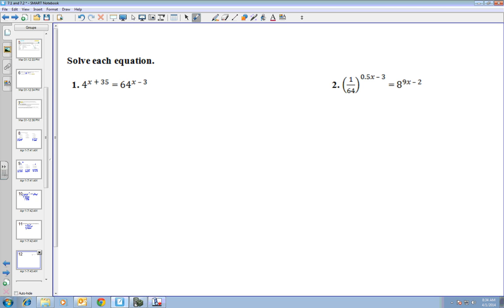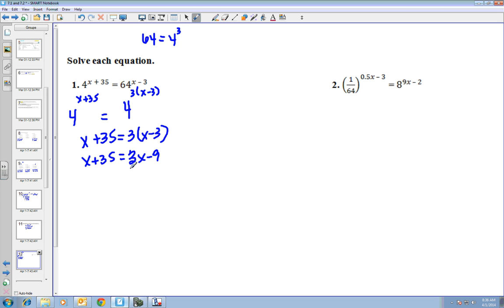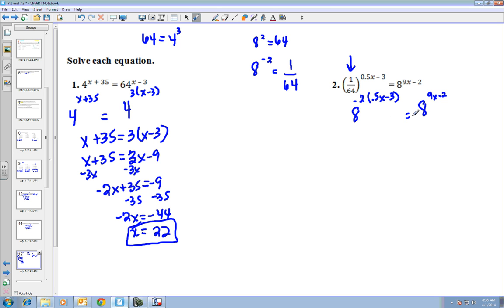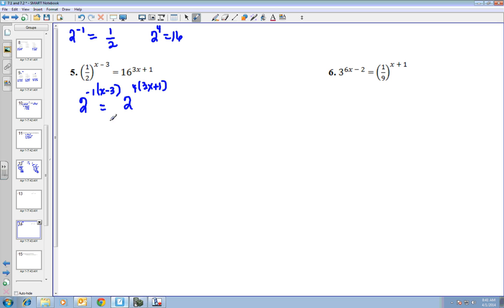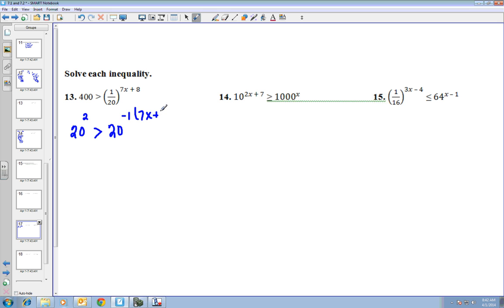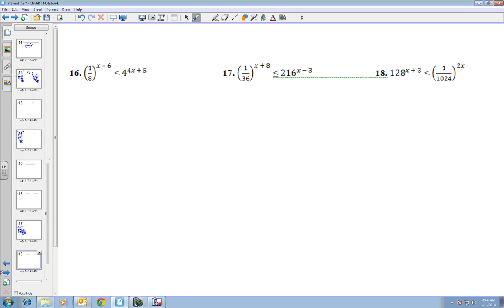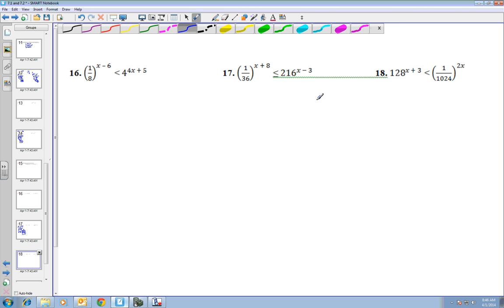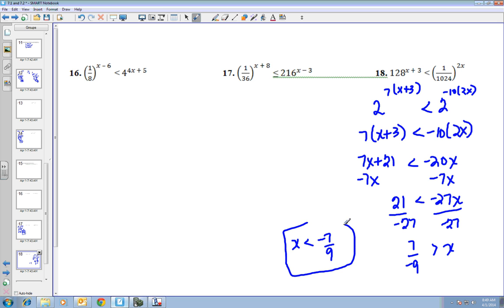Video for Worksheet 7 2